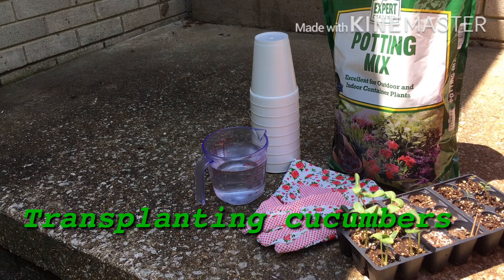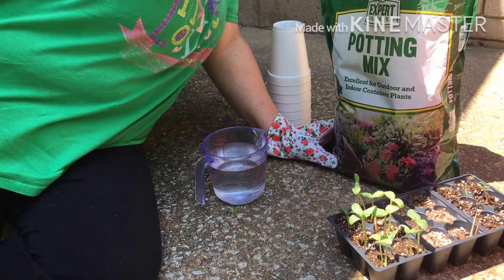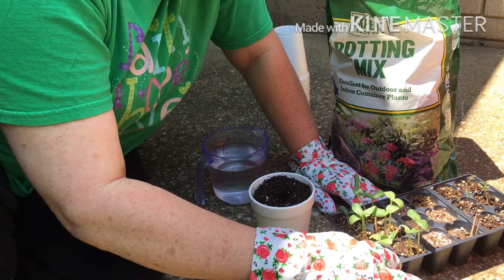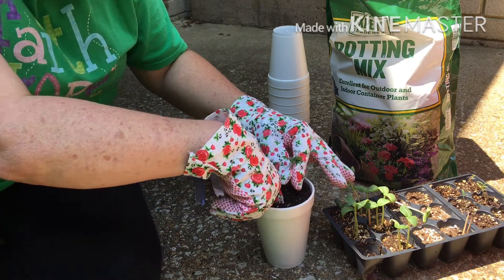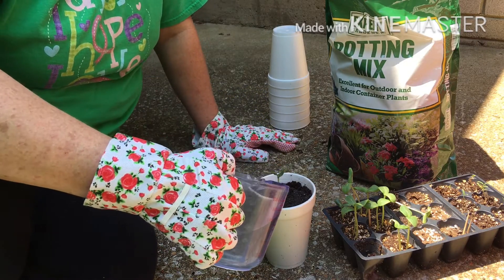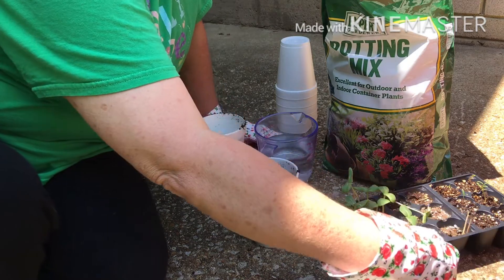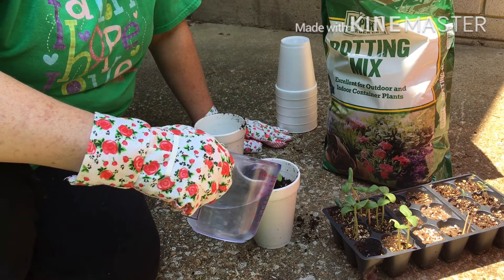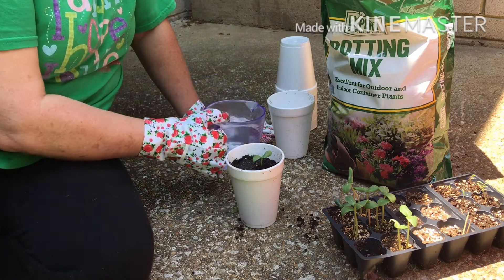Transplanting Cucumbers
Today I transferred my cucumber plants over to bigger containers b/c they were outgrowing their current home. I hope you enjoy it.